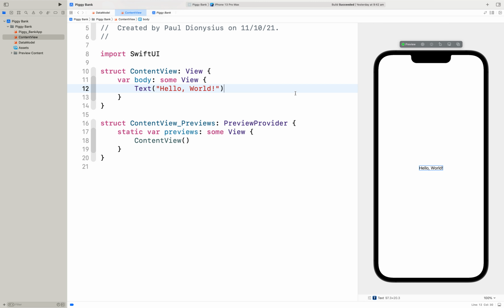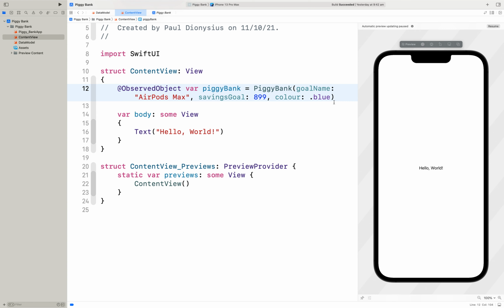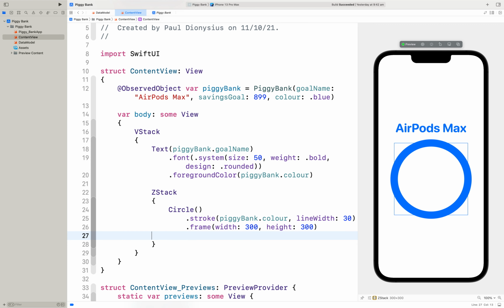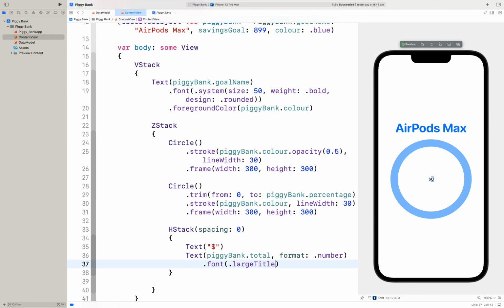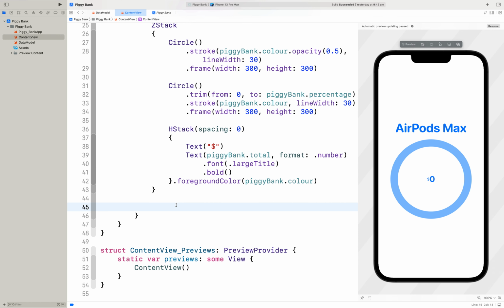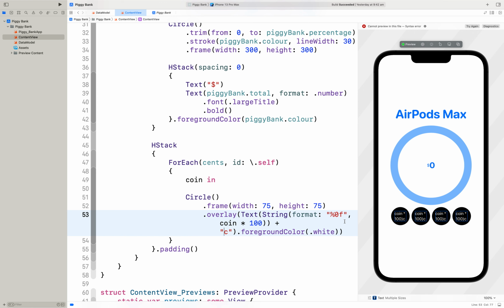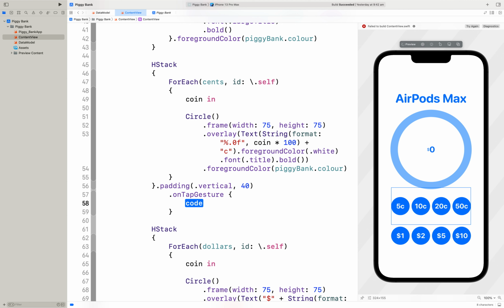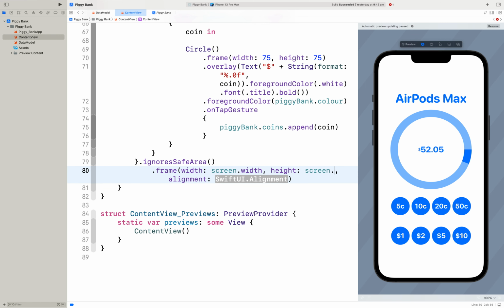Piggy Bank User Interface